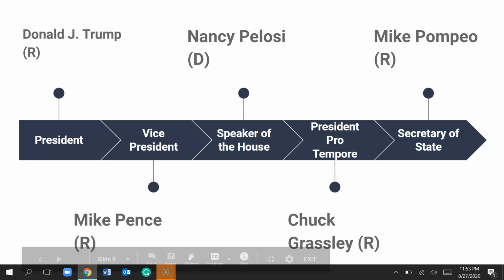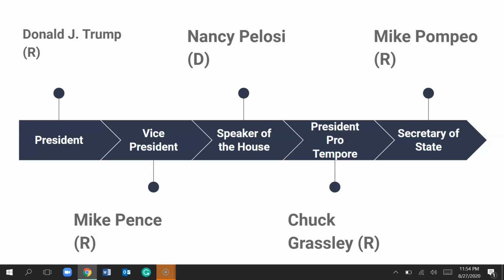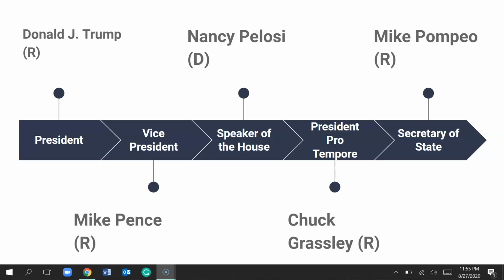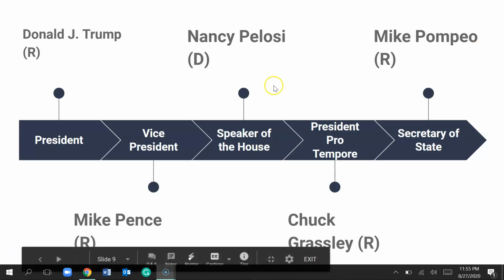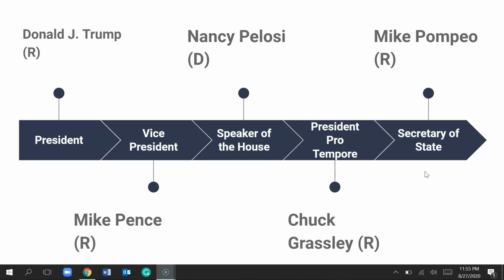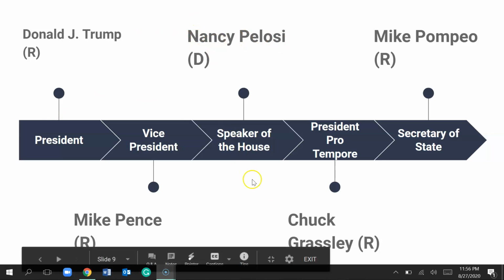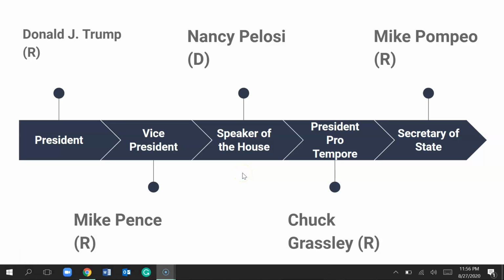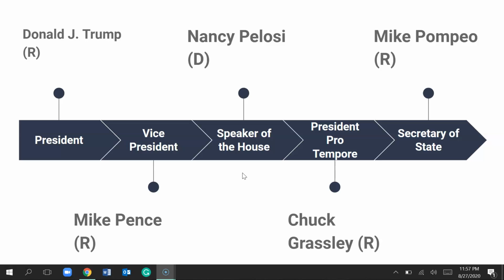Executive Branch Part 2